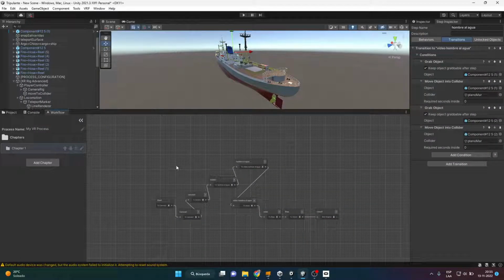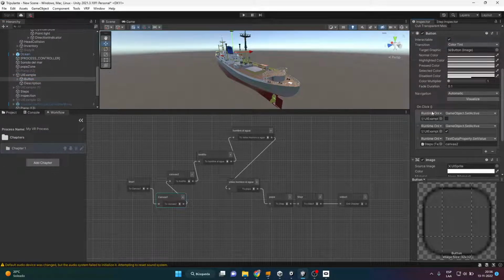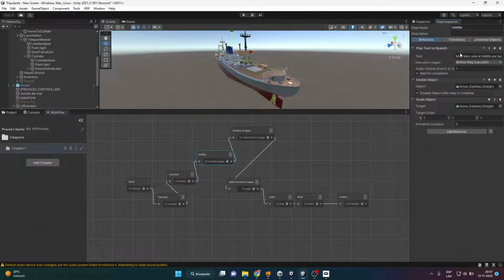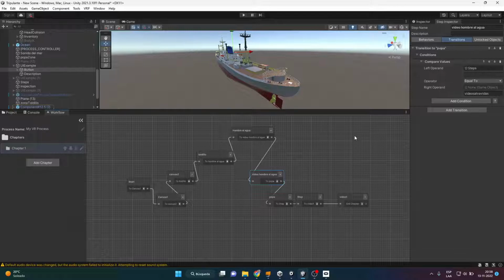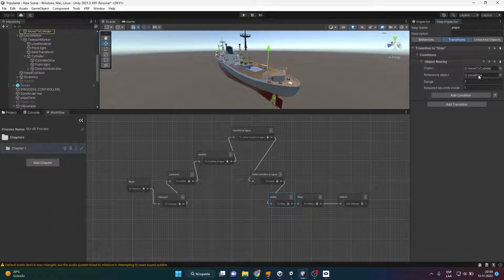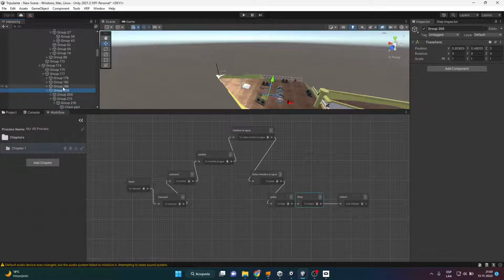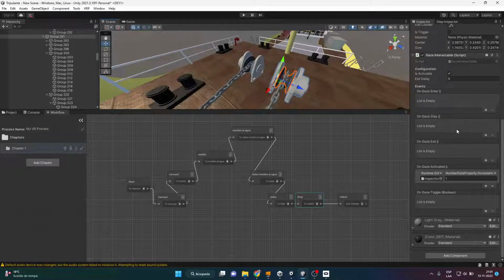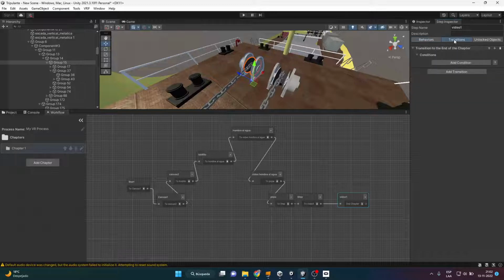VR Builder steps